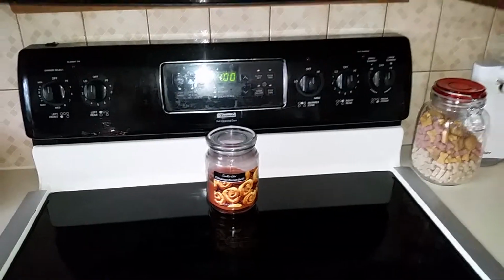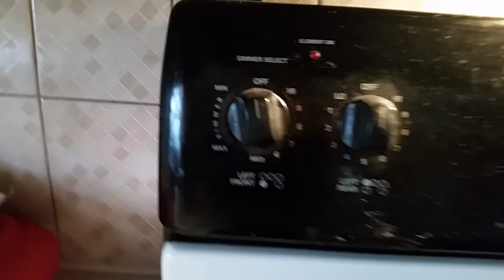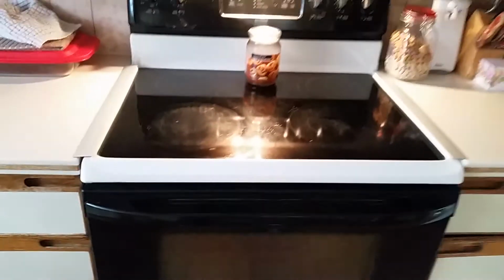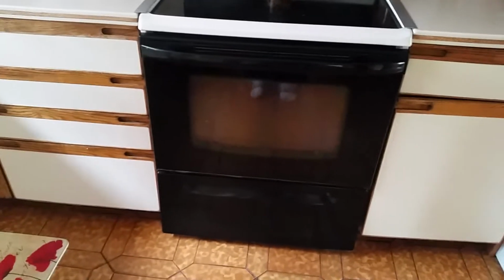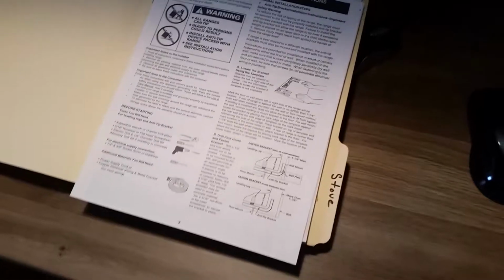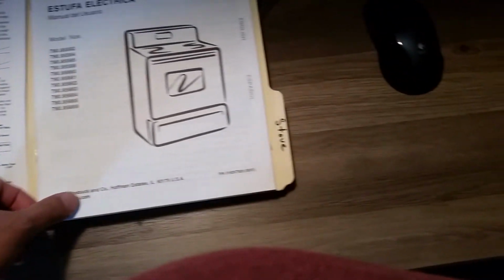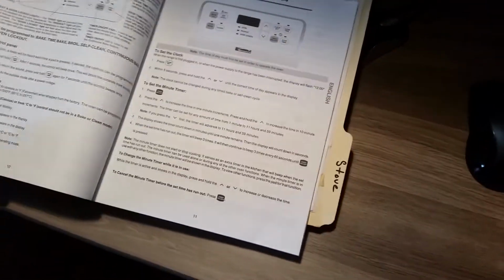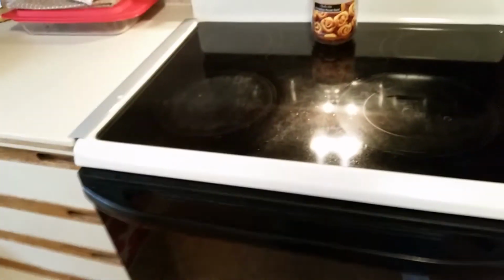Kenmore Electric Oven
This is the Kenmore stove that came with the house. It works fine if you like electric. Well I don't and also grew up on gas anyways. So this is a quick review of the stove. If you guys have any other request make it fast because time is limited because of the new stove being installed in the future.